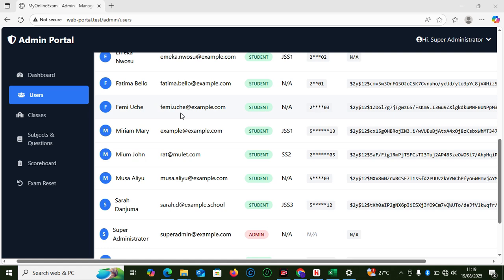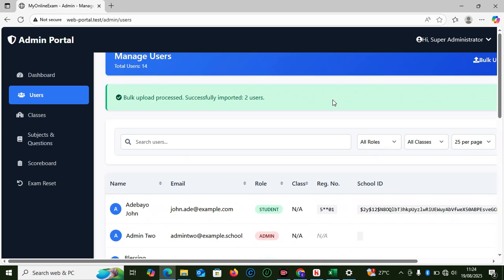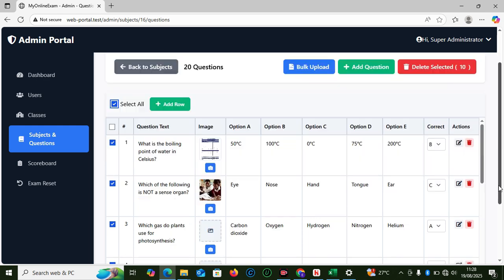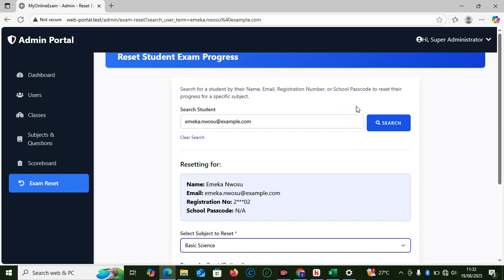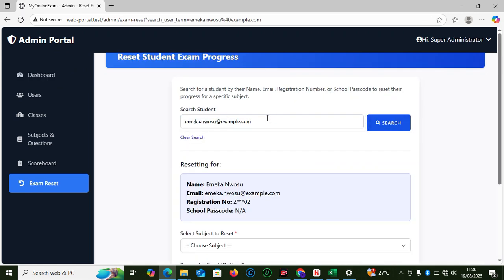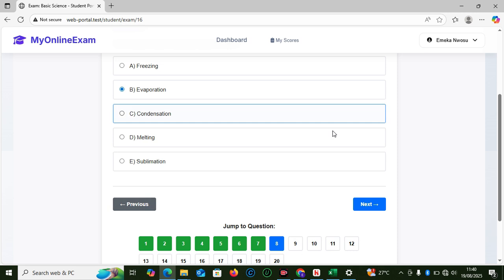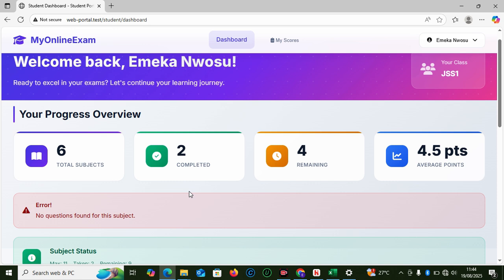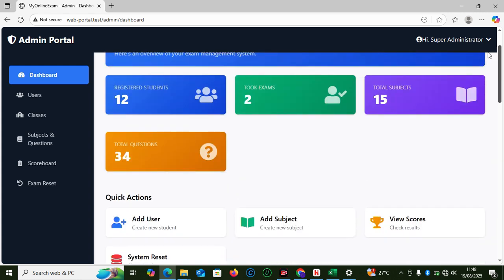Advanced Laravel Online Exam System - Complete Tutorial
"Hey everyone! I'm excited to share something really special with you today. If you've been following my content, you might remember my previous online exam tutorial that got amazing feedback - I'll link it in the description below. But today, we're taking things to the NEXT LEVEL!"

"I've built a completely advanced Laravel-based online examination system that's not just a tutorial project - this is production-ready software that schools, universities, and training centers can actually use for real assessments. We're talking Continuous Assessment, mid-term exams, final examinations.